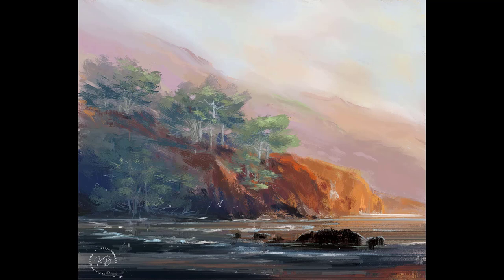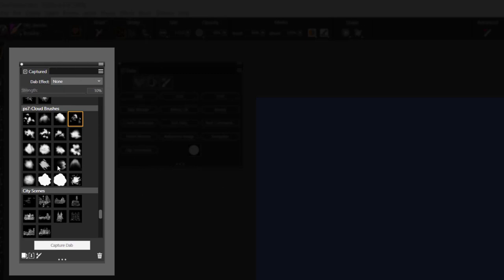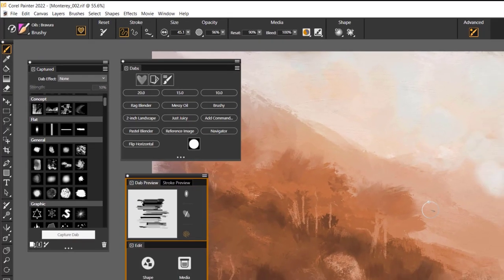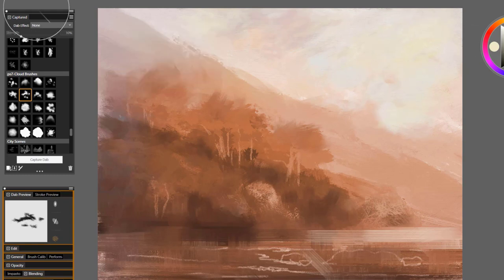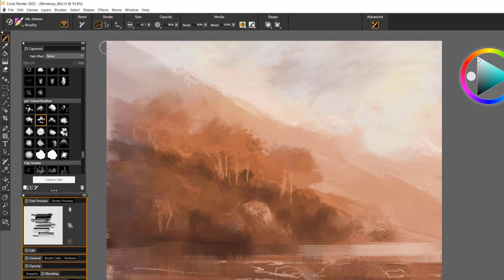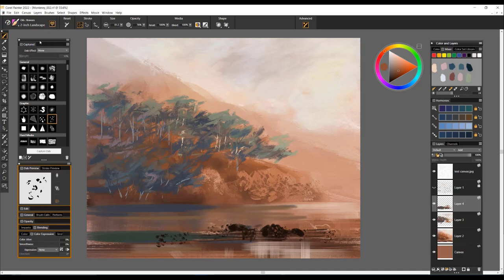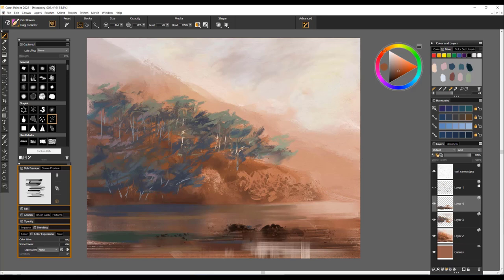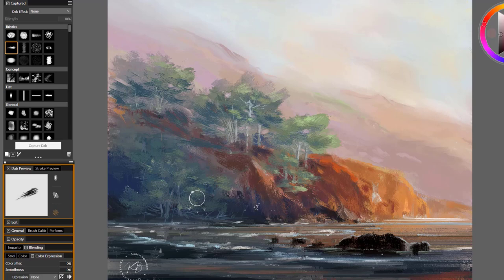Painting with Stamp type brushes and using the Captured dab panel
Karen Bonaker takes you on a journey in landscape painting. Learn how the new Painter 2022 stamps residing in the Captured dab libraries can create traditional brush marks that will enchant you and add richness to your work unlike anything before.